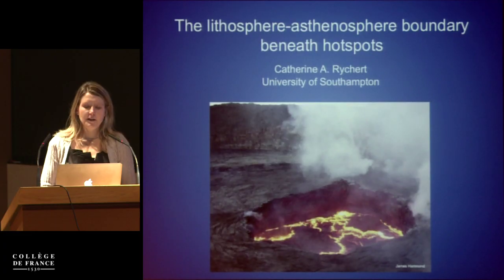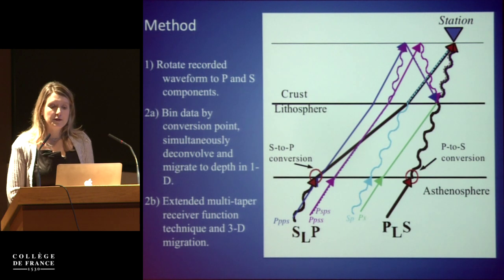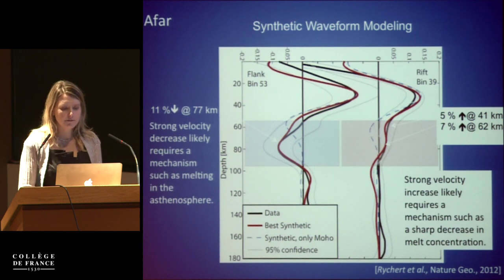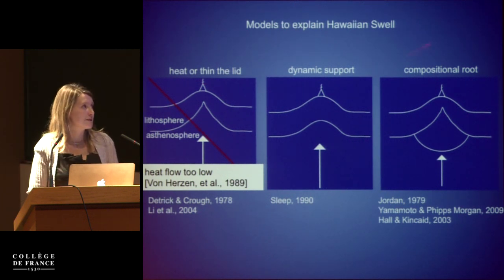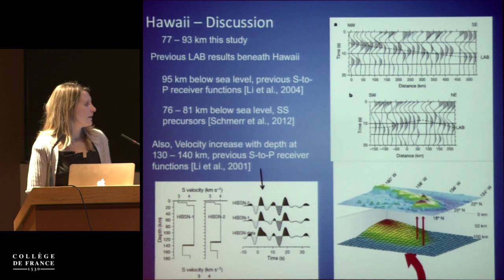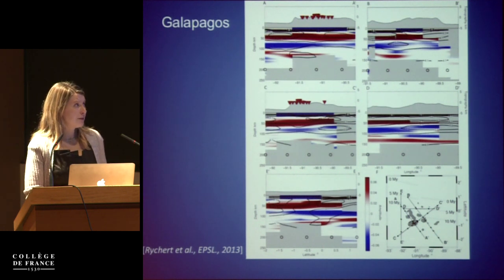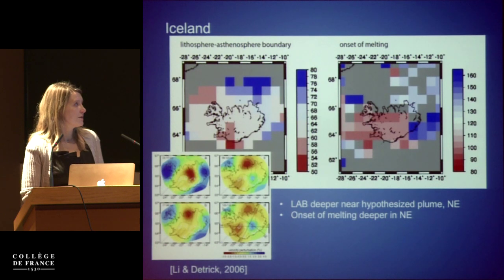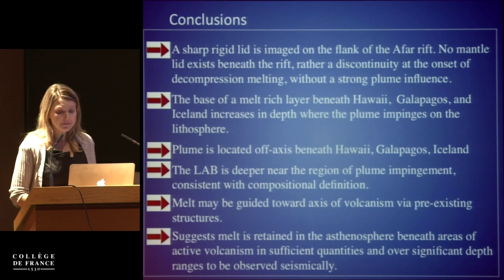Structure and Dynamics of the Lithosphere/Asthenosphere System (3) - Barbara Romanowicz (2013-2014)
Séminaire du mardi 19 novembre 2013 : The Lithosphere-Asthenosphere Boundary Beneath Hotspots

Intervenant(s) : Kate Rychert, Univ. of Southampton